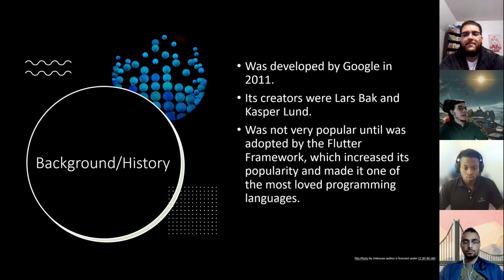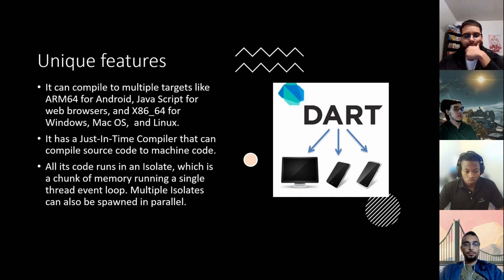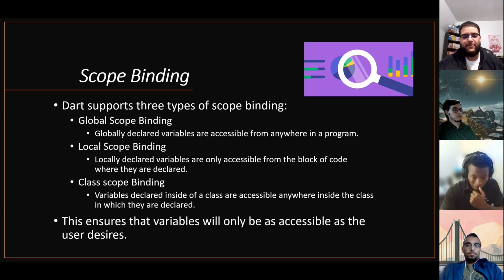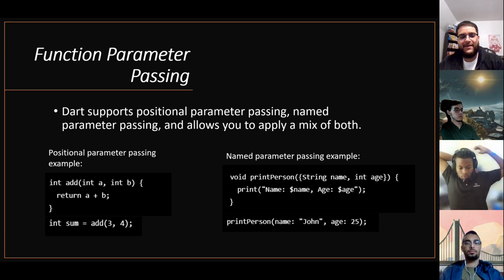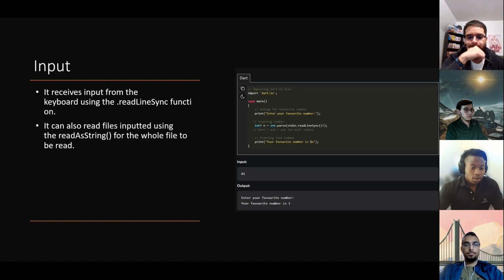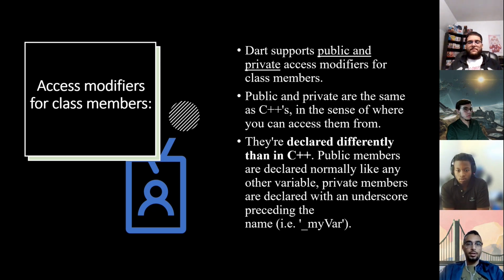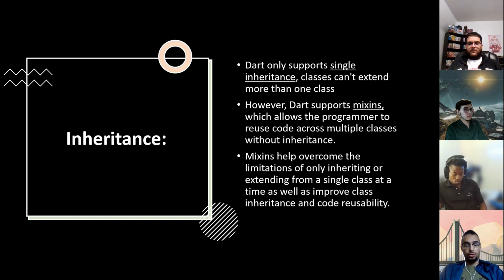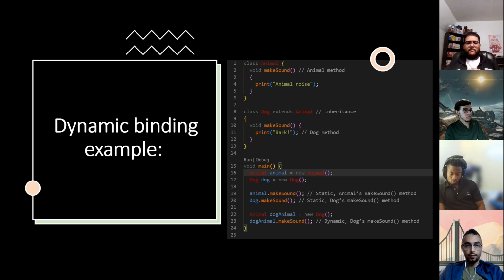Dart Programming Language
Group 15:
Mark Eskander
Angel Vazquez
Mateo Lopez Moncaleano
Benit Mukendi